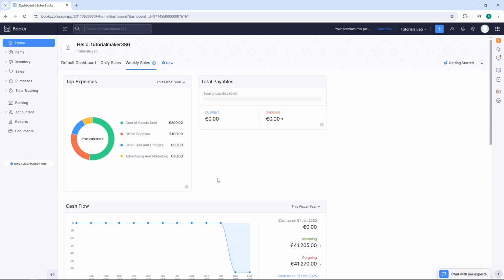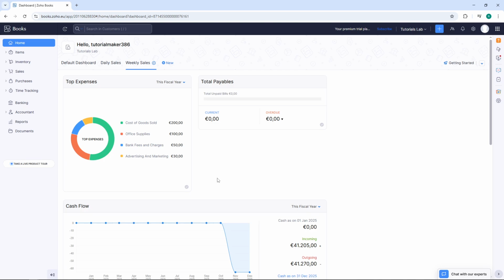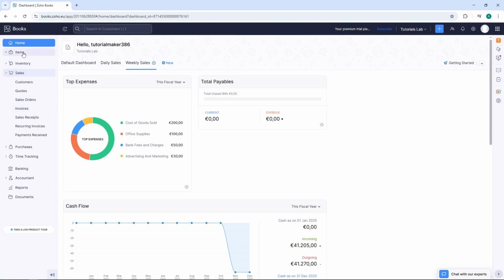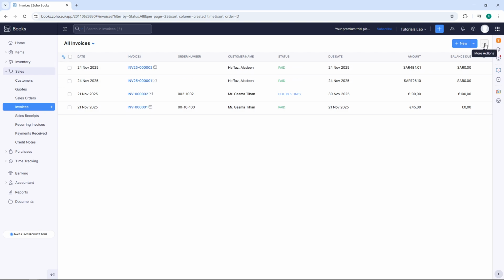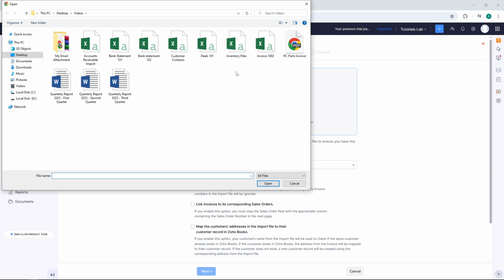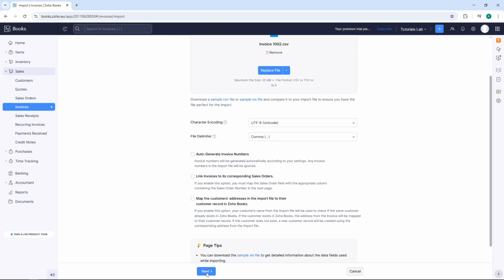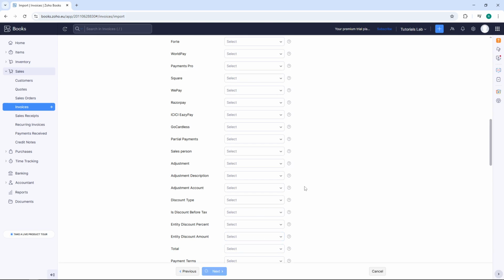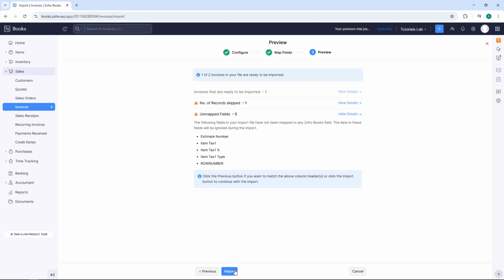How To Import Excel Data In Zoho Books (Tutorial 2025)